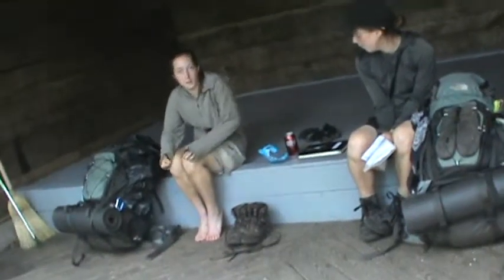3 thru hikers food talk